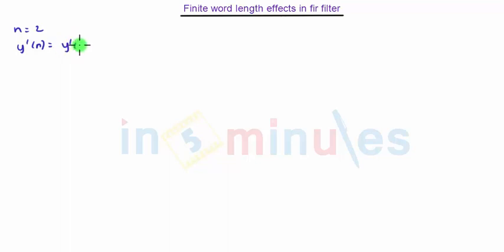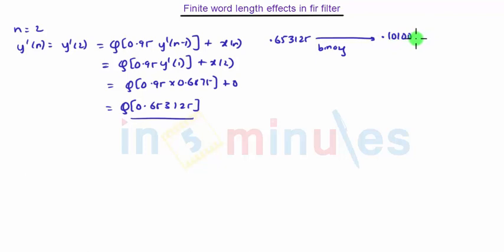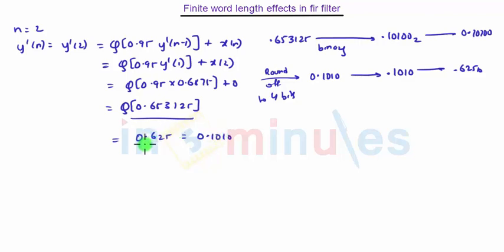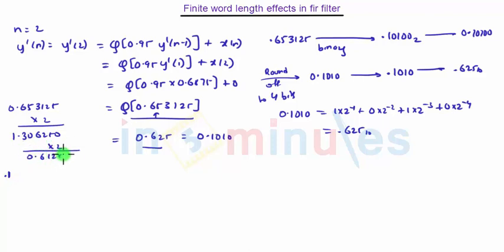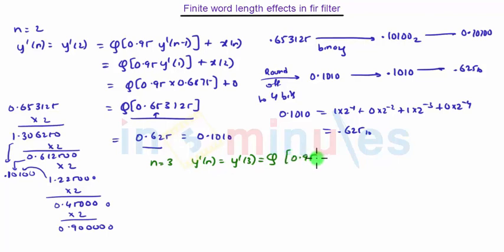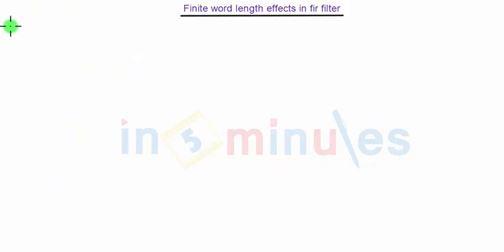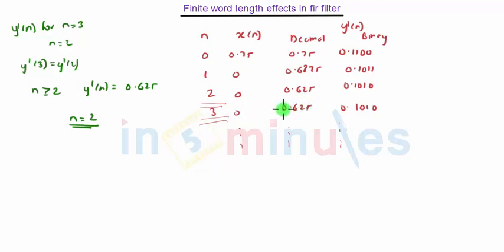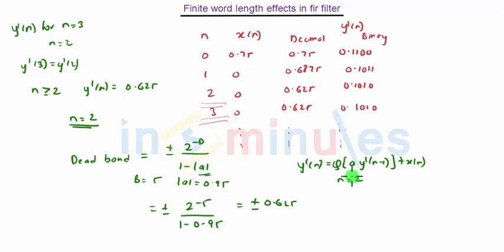Module4_Vid_9_Finite Word Length Effects_Sum on Limit Cycle and calculation of Dead Band (Part 2)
This video explains a sum on limit cycle oscillation and its dead band calculation.

Pre - Requisite -